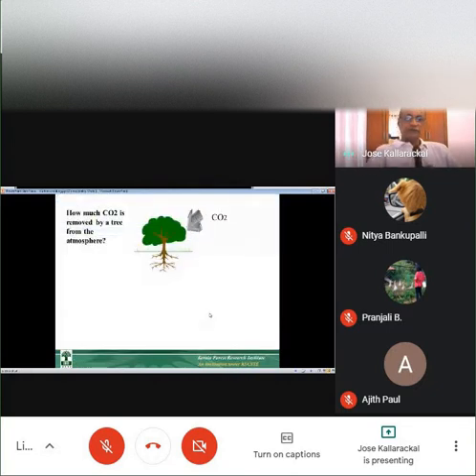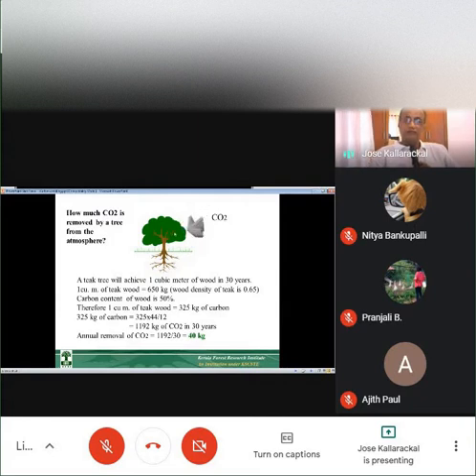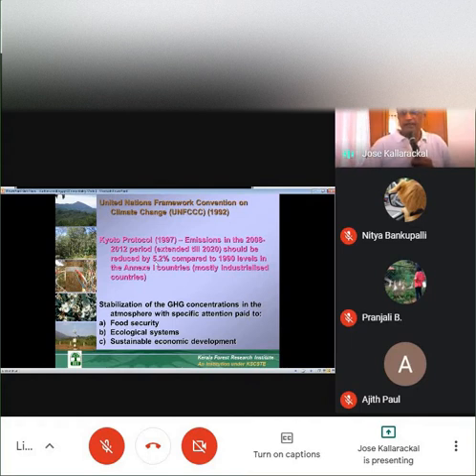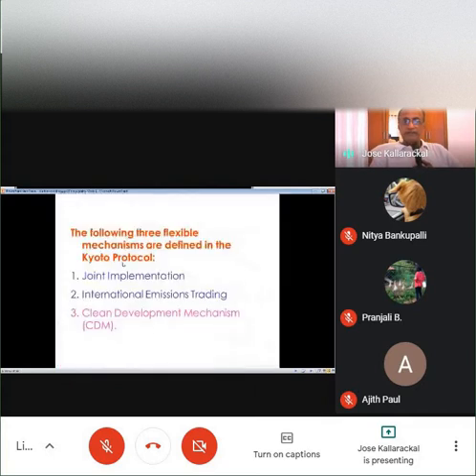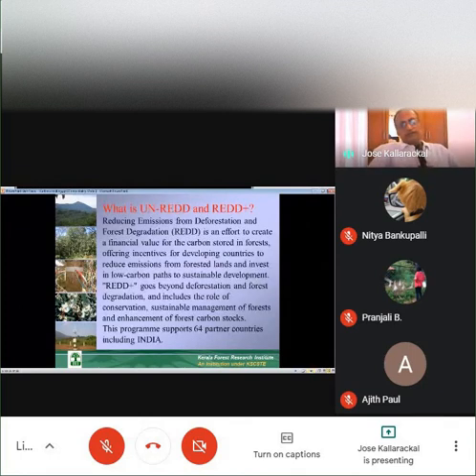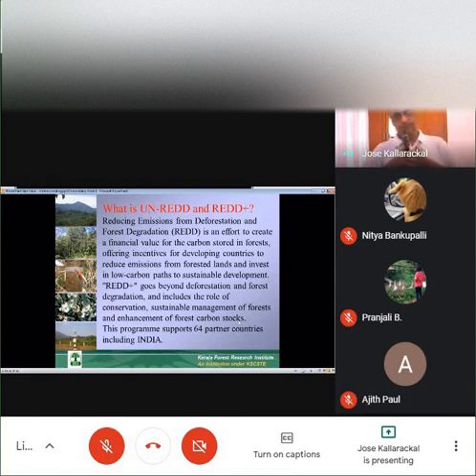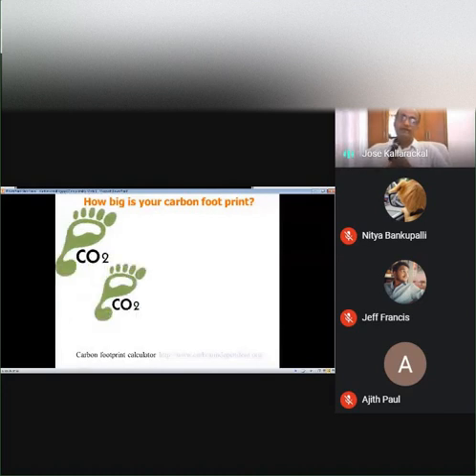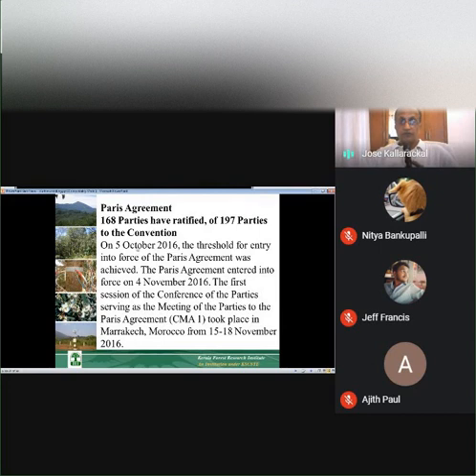Global Climate Change | Adaptation & Mitigation Strategies -II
Dr Jose Kallarackal